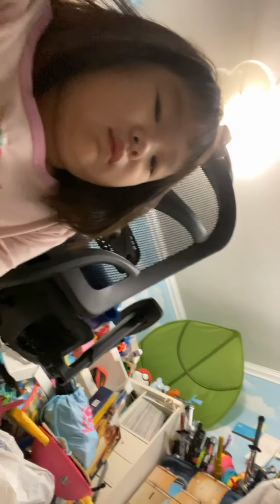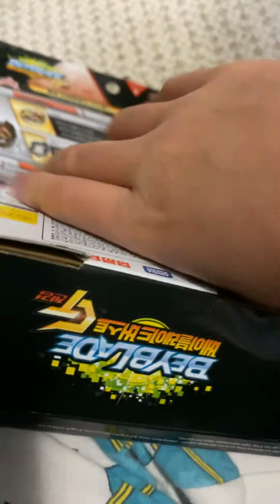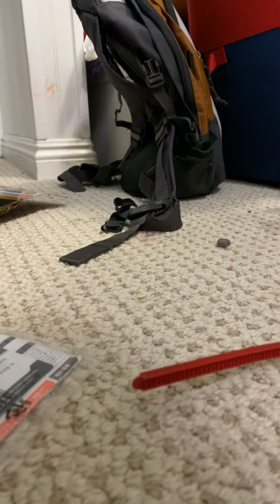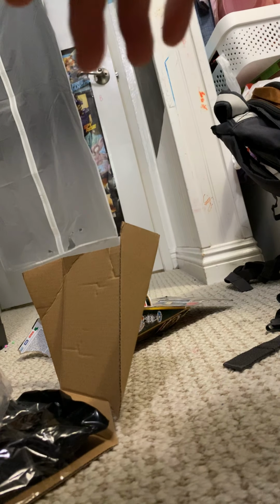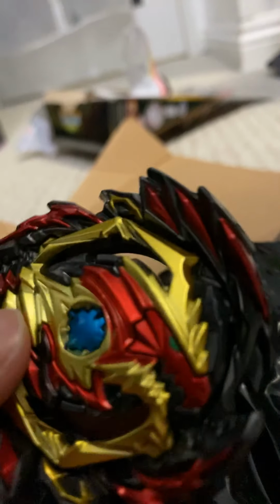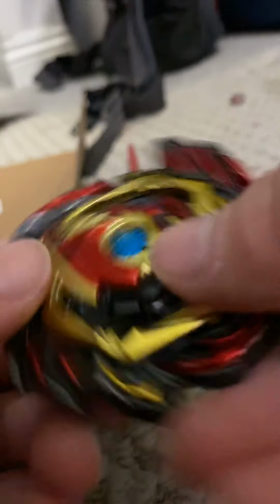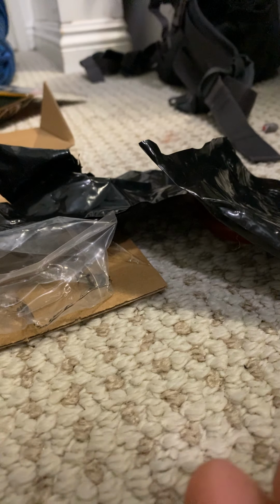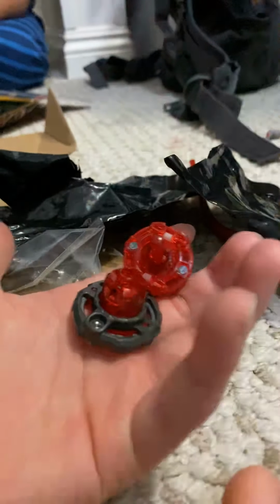Unboxing venom devolos